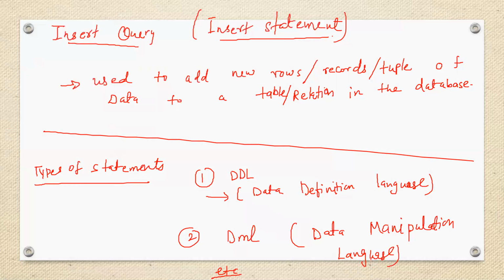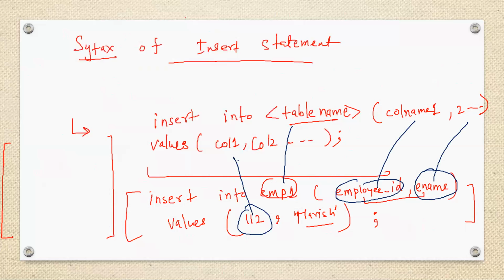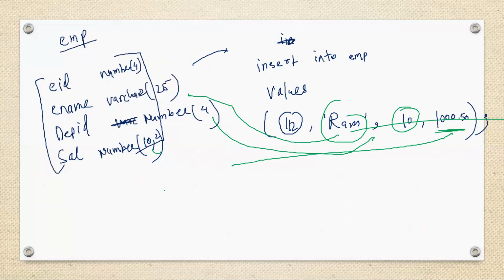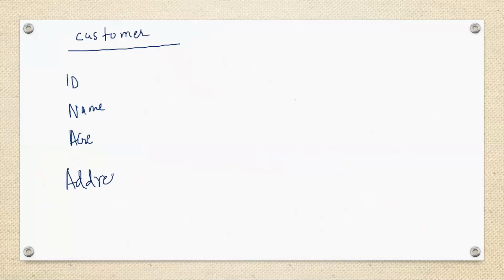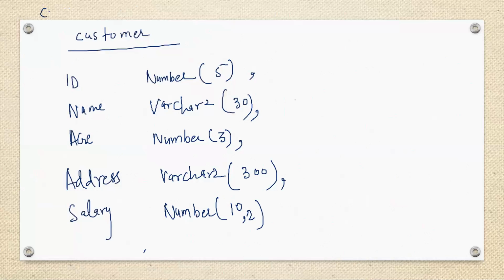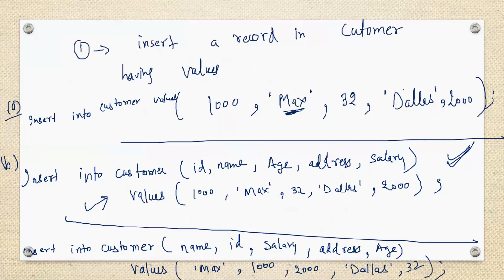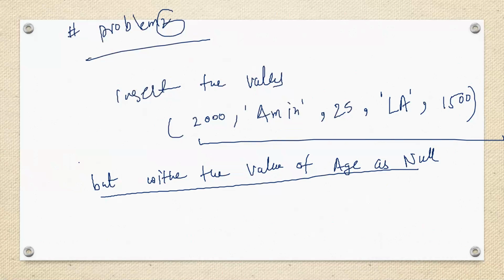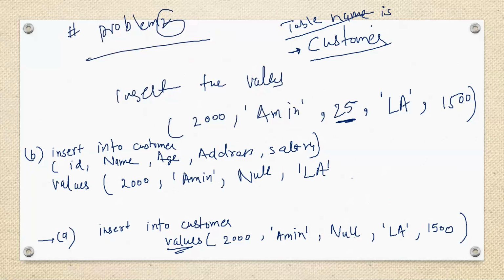Insert Statement In Oracle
Topic : Insert Statement In Oracle
6th Video of this Series

Comments/Suggestions are welcome
Or comment down here if you have any questions.

This is an Unedited Video from the Live sessions on Sql (RDBMS)
I will be posting a complete series of these tutorials on this channel, If you would like to be notified every time i post something ; Please subscribe to this channel and press the bell icon.